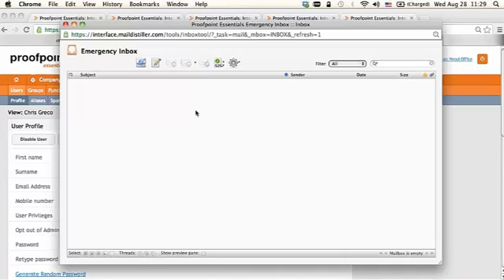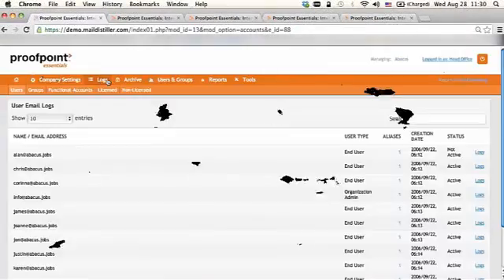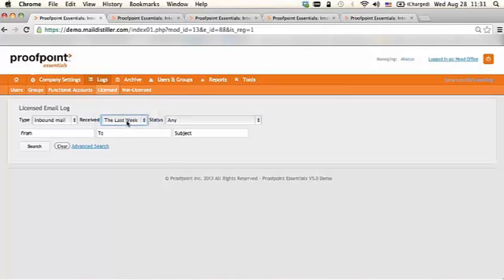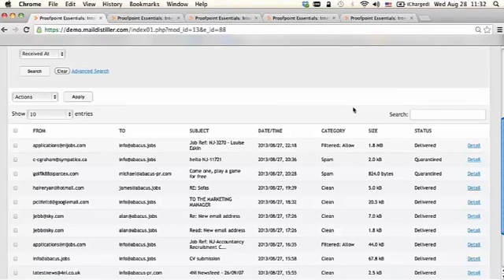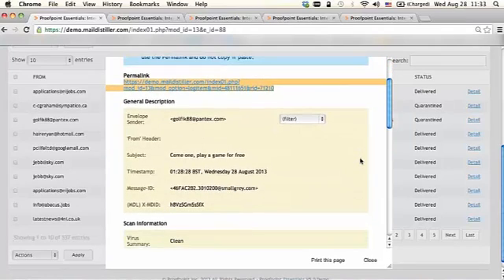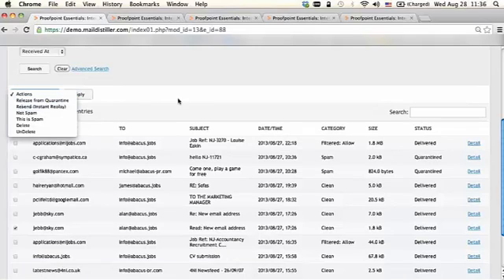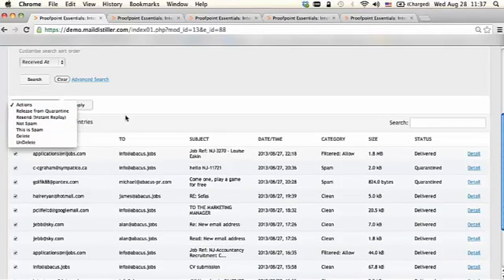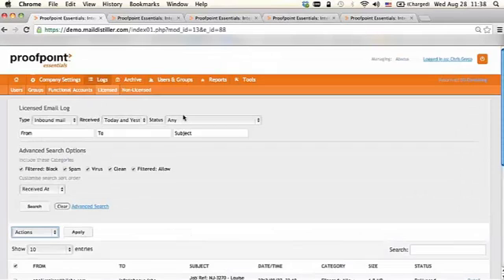Proofpoint Essentials - Emergency Inbox & Instant Replay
A brief demonstration of Proofpoint Essentials' Emergency Inbox and Instant Replay features